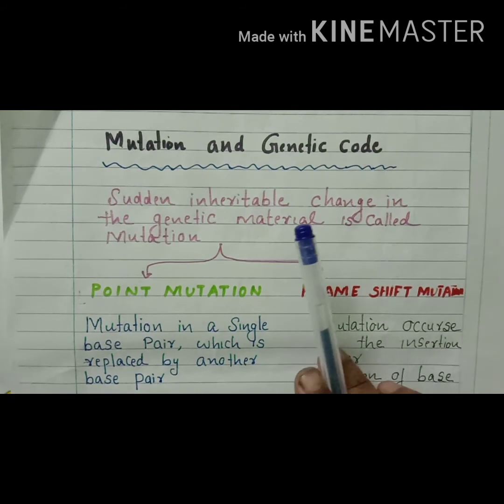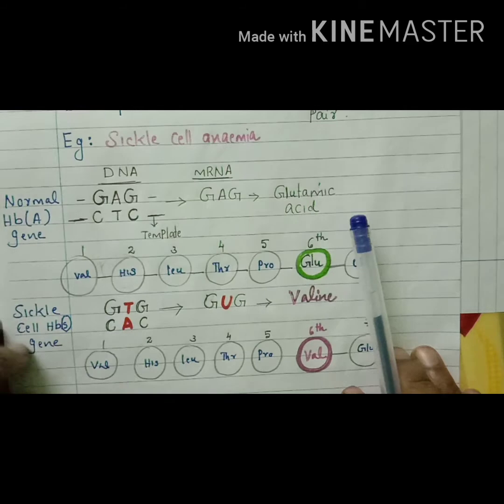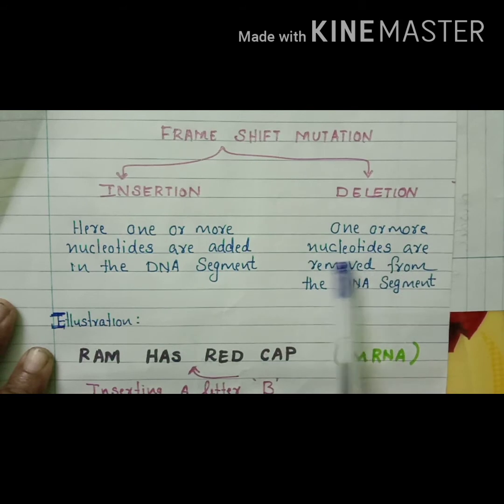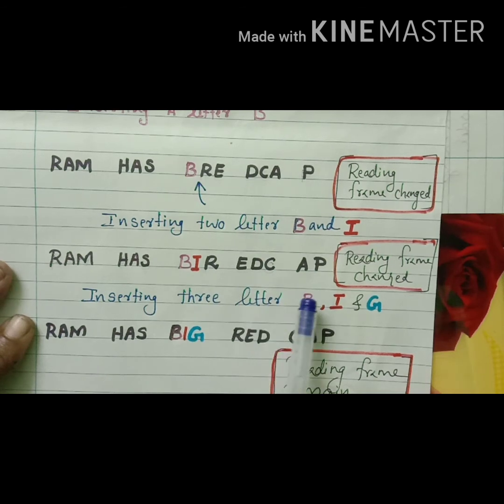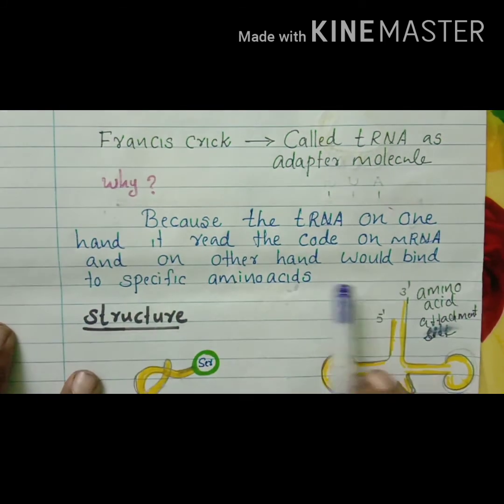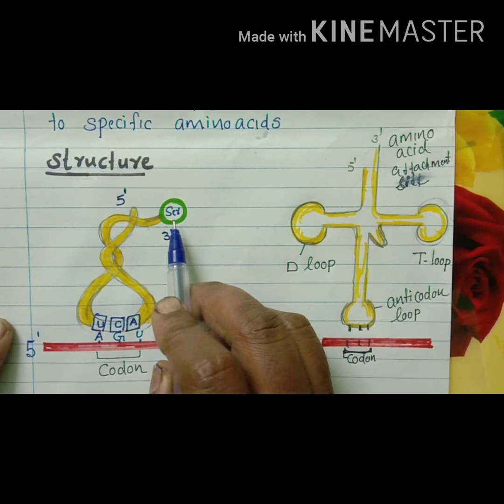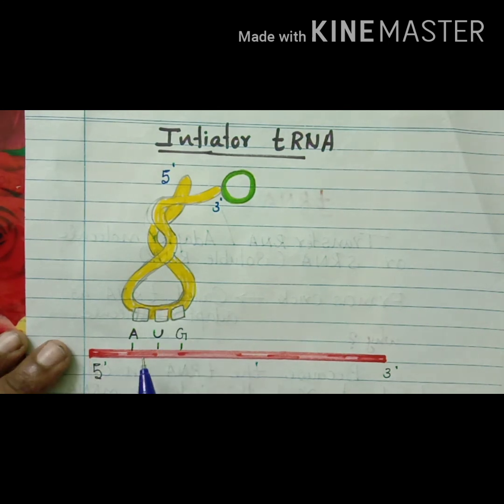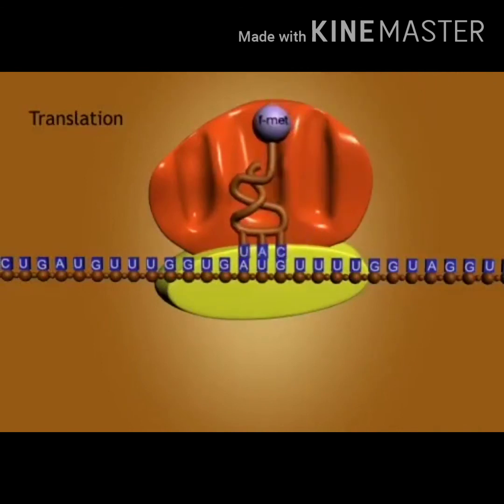Genetic code & mutation and structure of t RNA